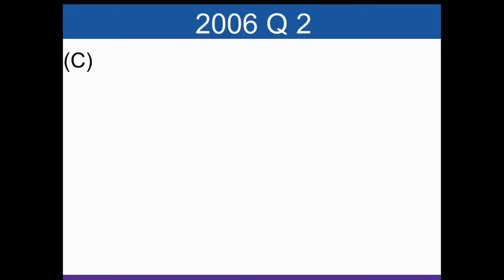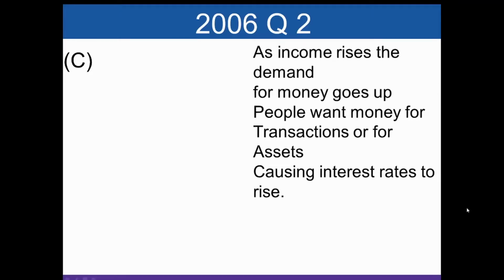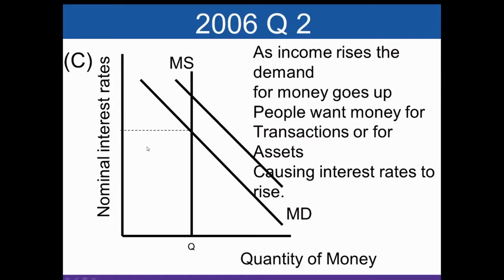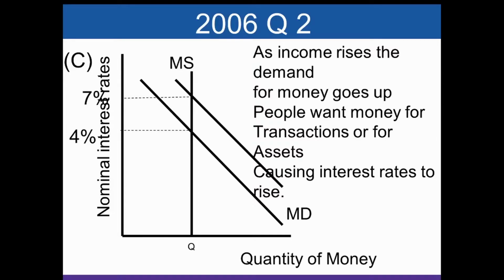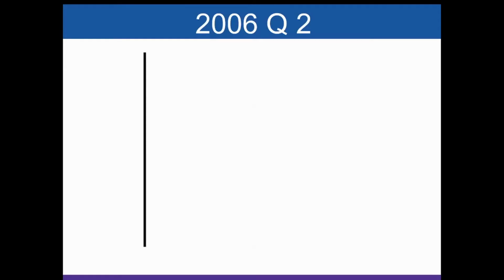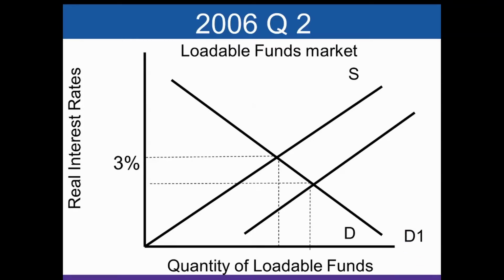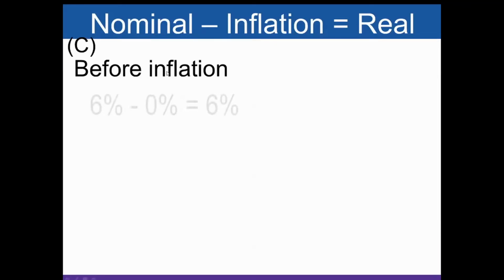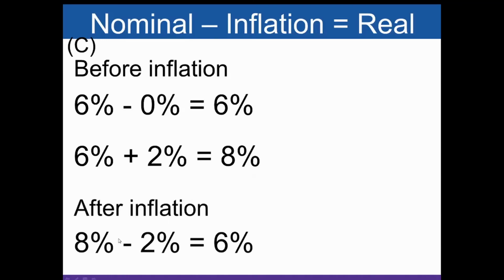Macro FRQ 2006 Q2